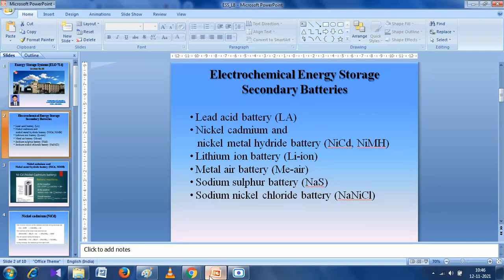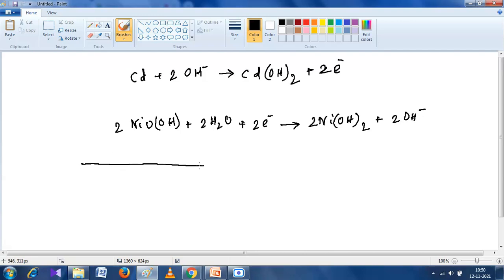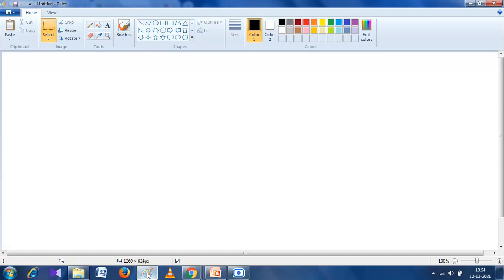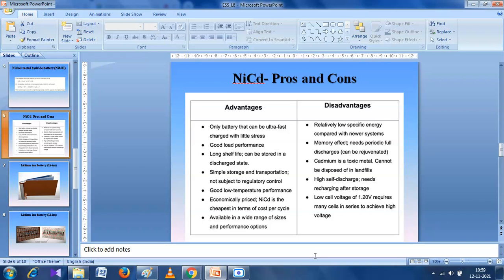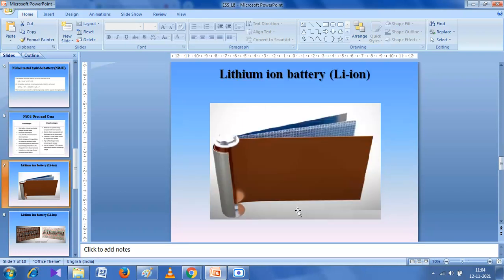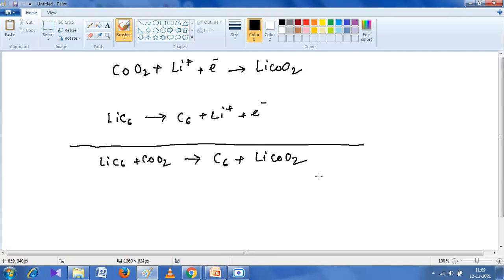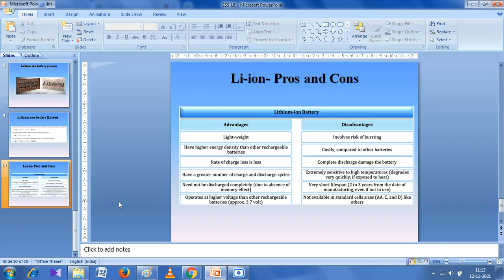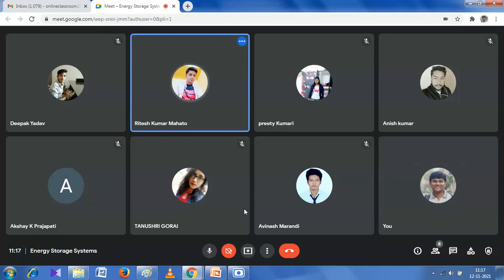Lecture No 8_Module III_ELO 714_12 11 21